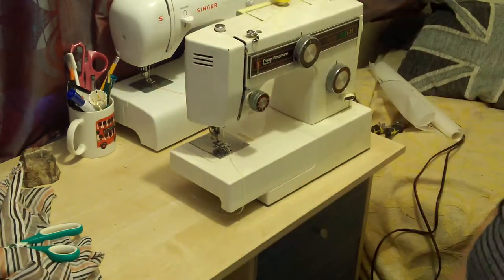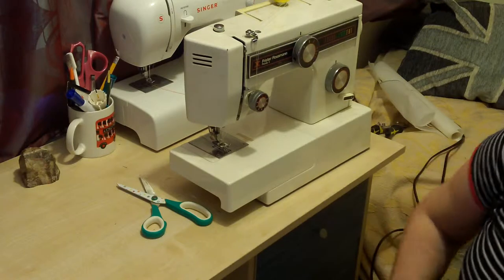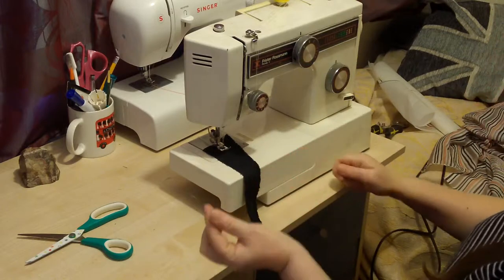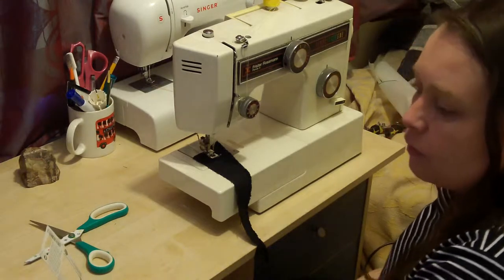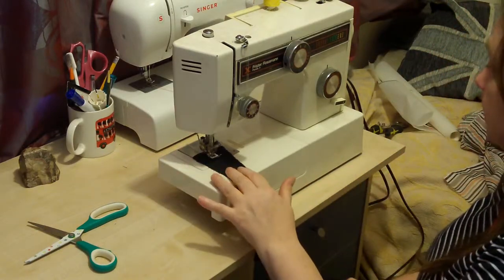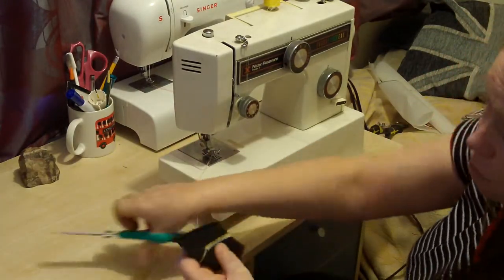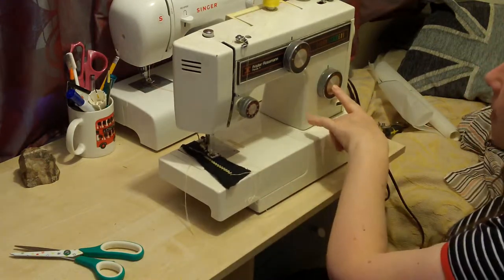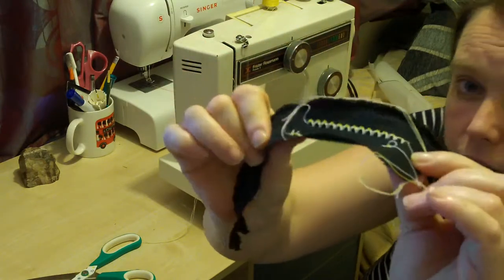Double needle sewing a sarong.